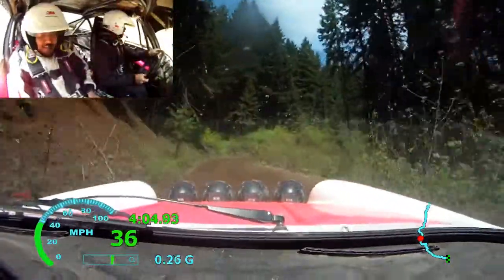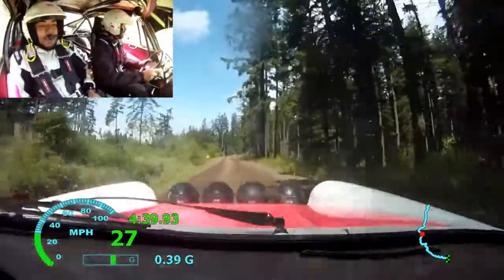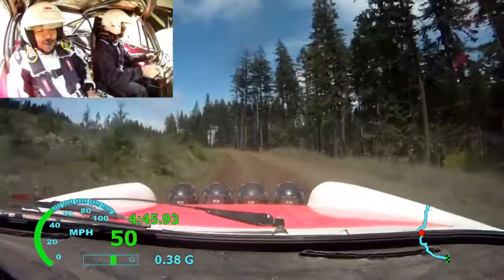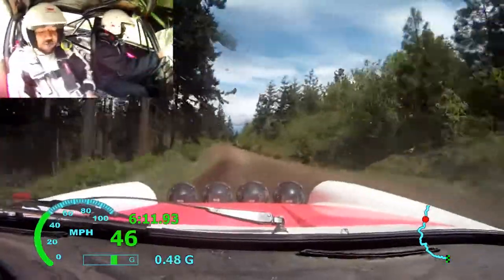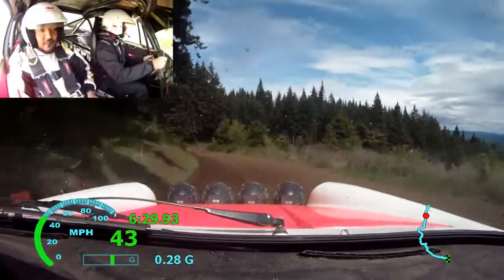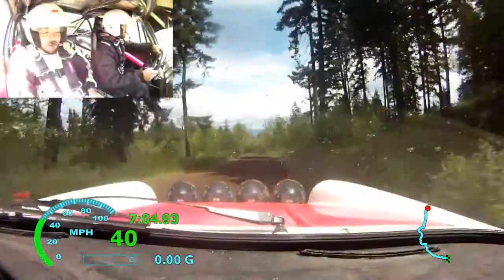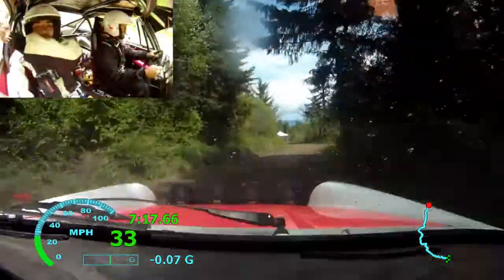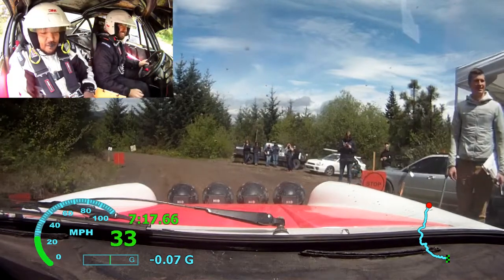OTR 2014 SS14 - Lightner/Harrell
In car from the Porsche 912 of Jason Lightner & Steven Harrell on the Gilhouley North stage in the 2014 Oregon Trail Rally in Hood River, Oregon.